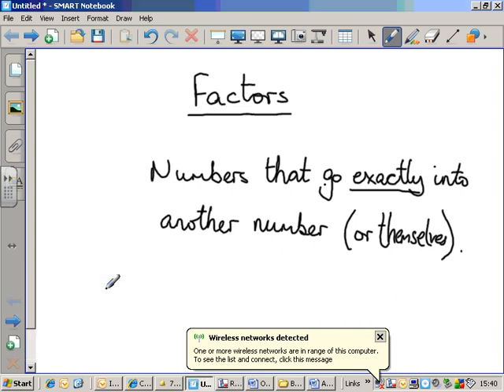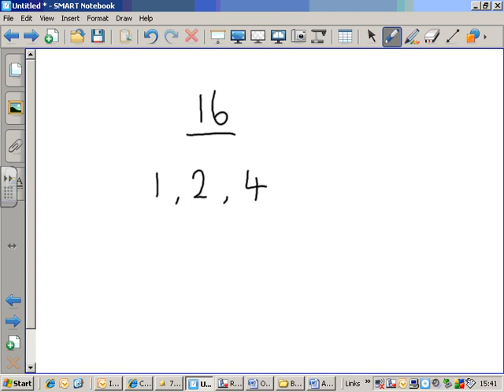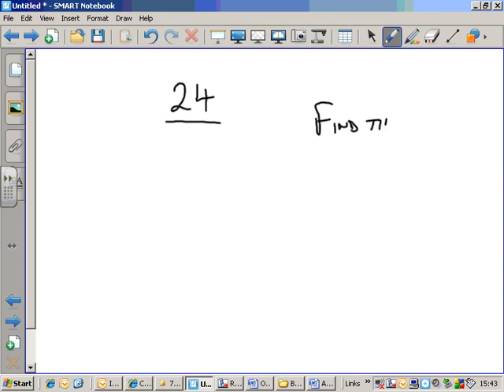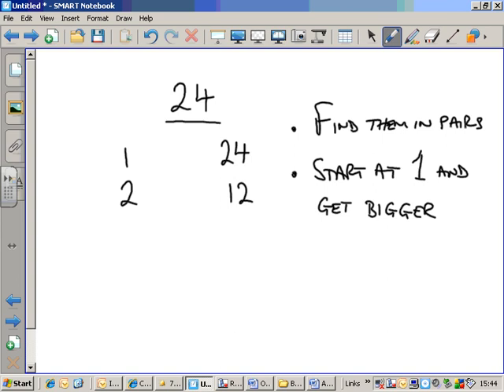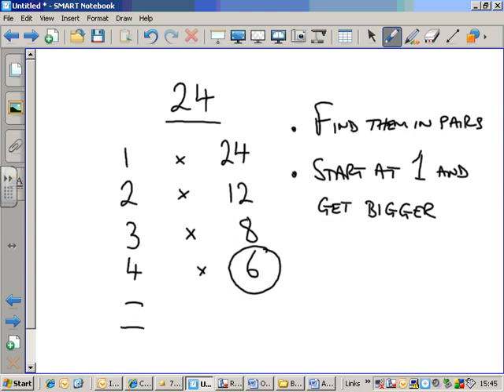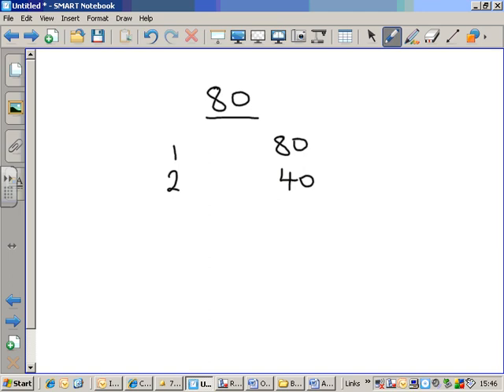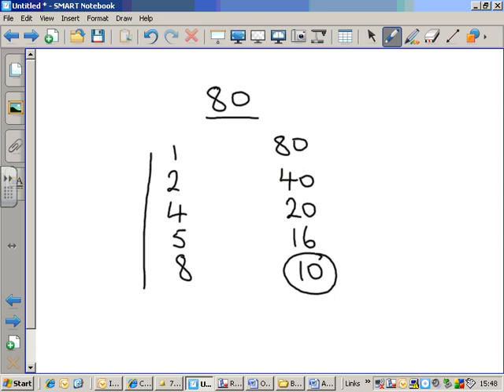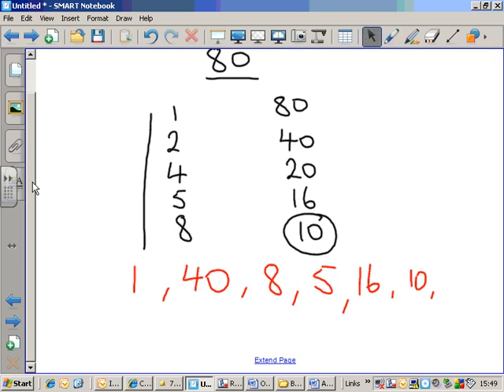Factors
What are they? How to find all the factors of a number, without missing out any.